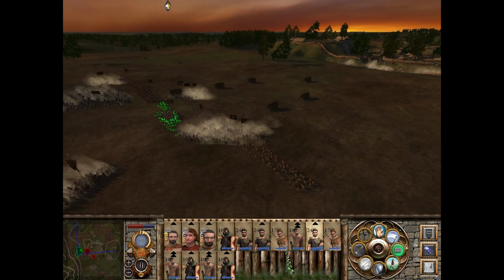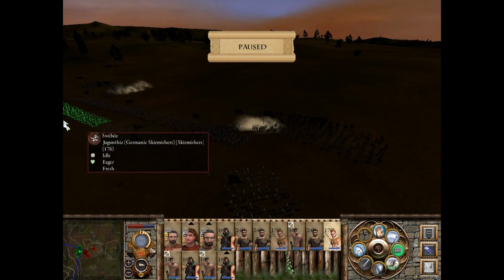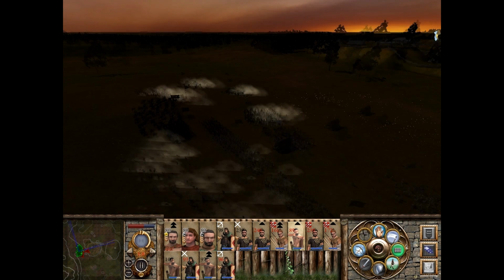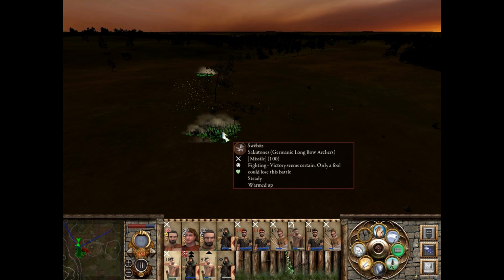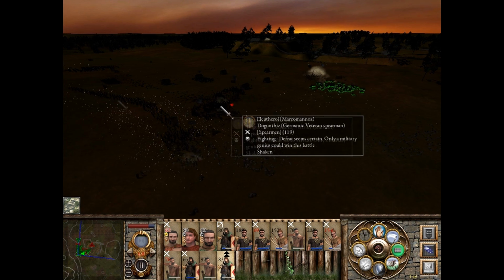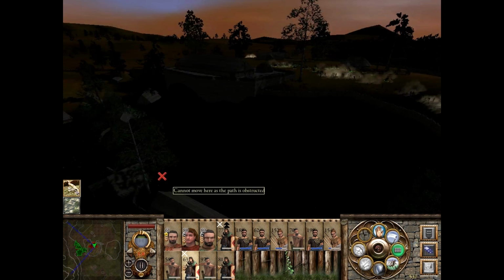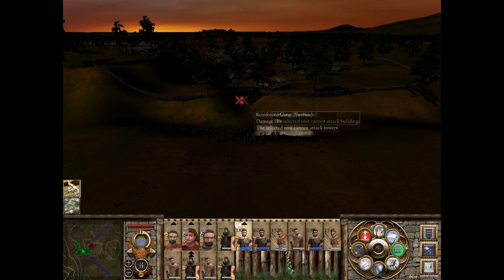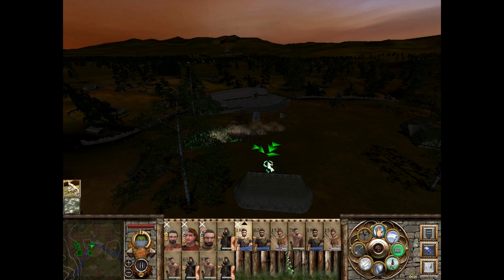Magnar Plays Europa Barbarorum 2 - Sweboz - Episode 2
We head into our first battle with a minor settlement who are forced to sally out.

Ive changed my video capture program and recorded the voice separately. Let me know if the voice is still too low relative to the ingame sounds or if its fine.

Please note this is an unofficial video and is not endorsed by EB team, SEGA or the Creative Assembly in any way. For more information on Total War, please visit